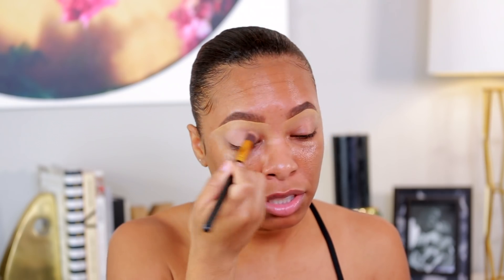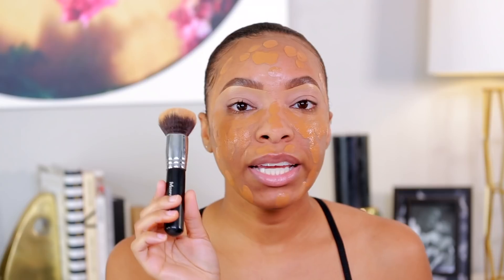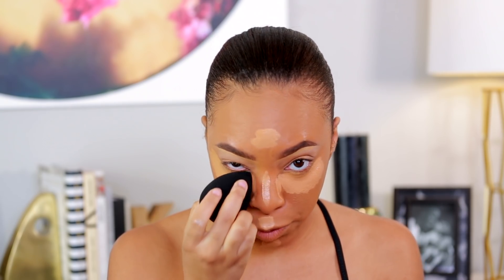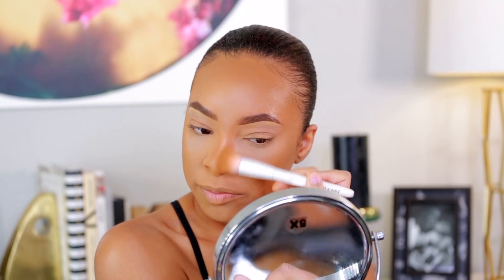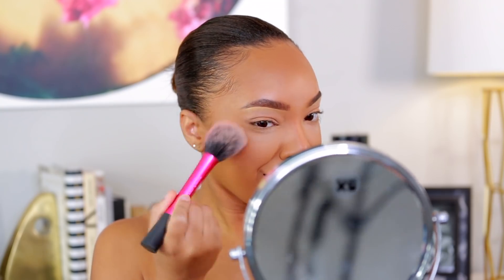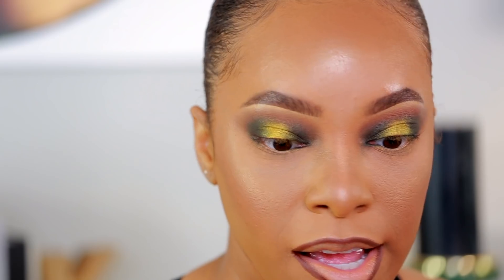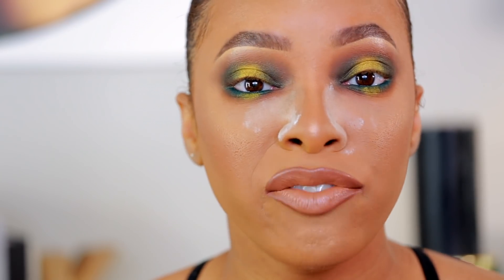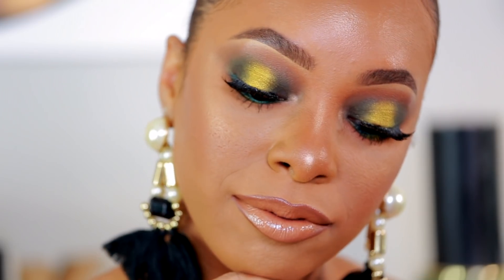CURRENT HIGH-END & DRUGSTORE FAVES | FULL FACE OF MAKEUP USING ALL OF MY CURRENT BEAUTY FAVORITES!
XO,
Kyra

MAKEUP FOR BEGINNERS: HOW TO PREP YOUR SKIN, FIND YOUR SHADE & APPLY FOUNDATION LIKE A PRO!!

PRODUCTS USED:
Charlotte Tilbury Magic Cream*
Charlotte Tilbury Eye Rescue*
Covergirl Micro Brow Pencil*
Becca Ever-Matte Primer*
Covergirl Correct & Conceal Palette*
Too Faced Born This Way Foundation*
ABH Foundation Stick
Covergirl Full Spectrum Matte Ambition Foundation
Covergirl Full Spectrum Matte Ambition Powder*
ABH Amrezy Highlighter
Covergirl Bronze Flame Highlighter Palette*
Violet Voss Like a Boss Palette*
Urband Decay Glide On Gel Liners*
MAC Chestnut Liner*
Dose of Colors More Creamer Please Lipstick*
Jay Manuel Beauty Desire Lip Gloss*
Urban Decay Midnight Cowgirl Lip Gloss
Almay Lip Vibes Matte Lipsticks
Laura Mercier Velour Matte Lip Creams
iEnvy False Lashes
Kiss False Lashes